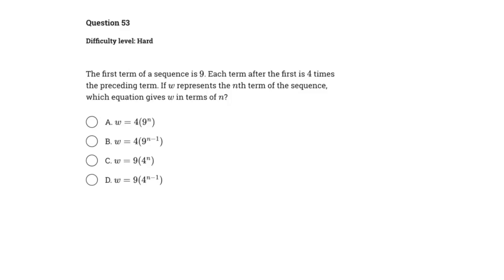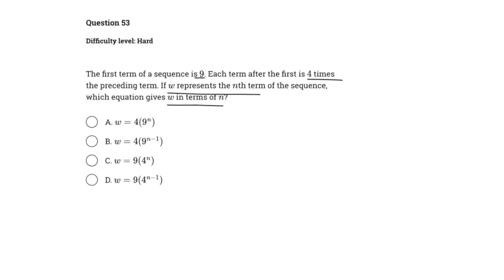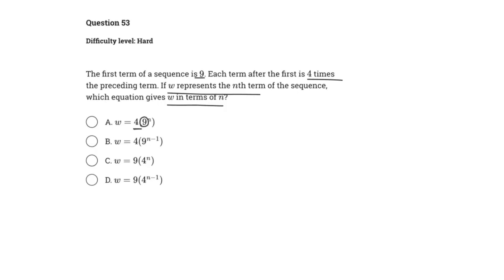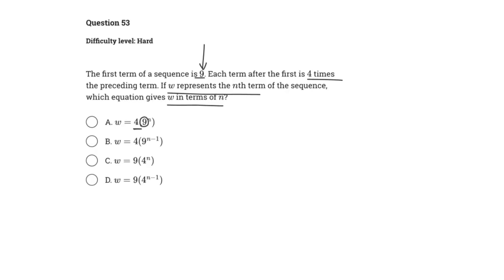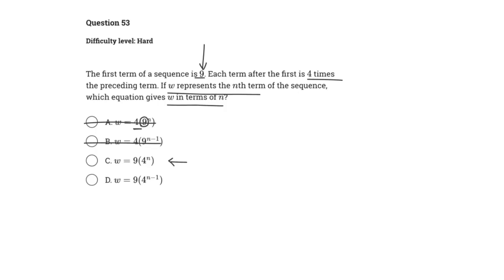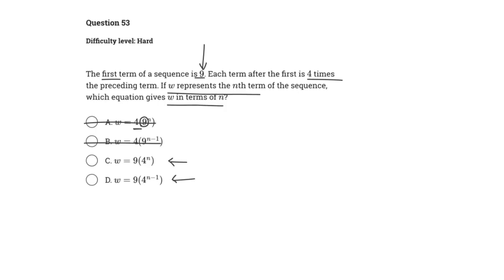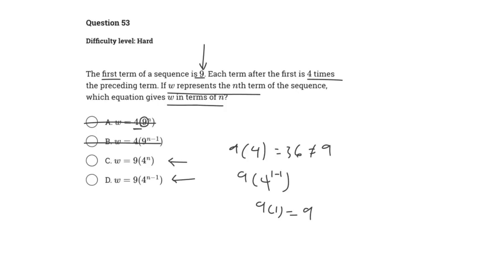You MUST Know This HARD Problem (#5)